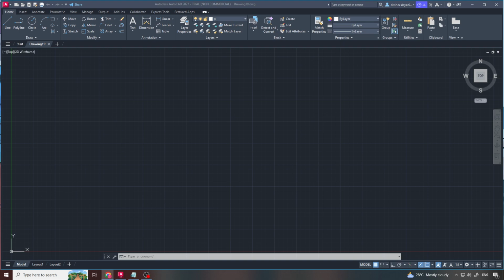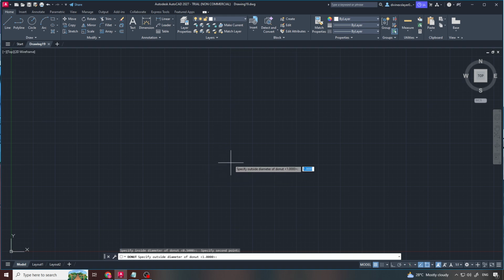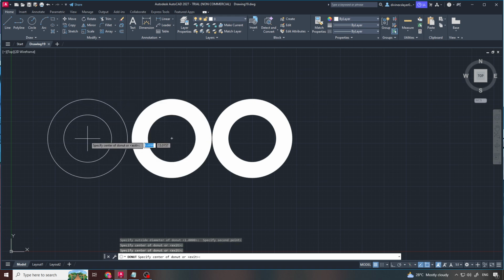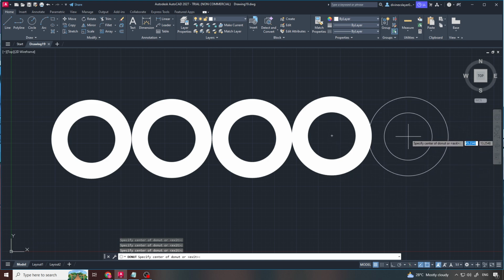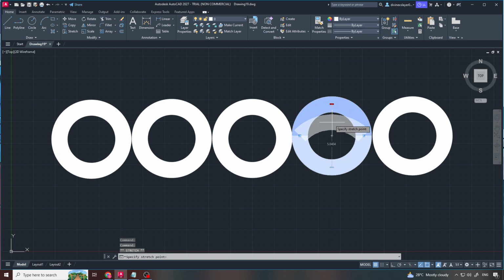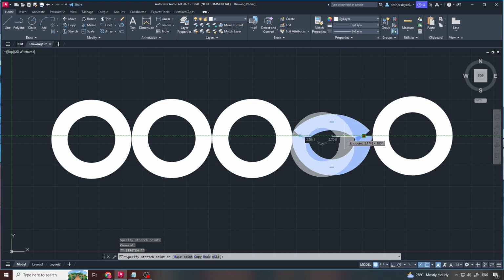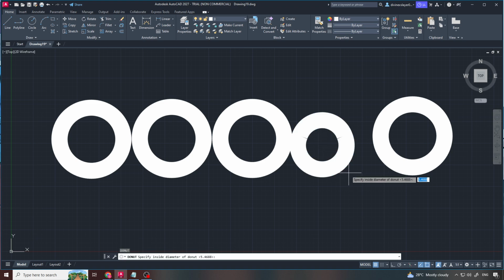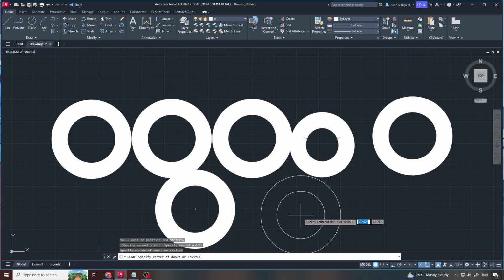How To Use Donut In AutoCAD (2026)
Learn how to use the Donut command in AutoCAD to create filled circular shapes and ring-like objects. This beginner-friendly tutorial shows you how to start the Donut command, enter the inside and outside diameters, place donut objects in your drawing, and edit them afterward. By the end of this guide, you'll know how to use the Donut tool for symbols, markers, and circular details in AutoCAD.

**Video Chapters**
0:00 How to Use Donut in AutoCAD
0:08 Start the Donut Command
0:16 Enter the Inside Diameter
0:23 Enter the Outside Diameter
0:31 Place Additional Donut Objects
0:40 Benefits of the Donut Tool
0:45 Common Uses for Donut Objects
0:52 Modify a Donut Object